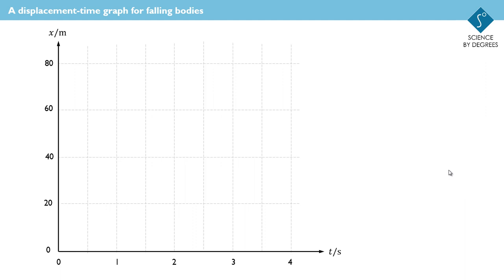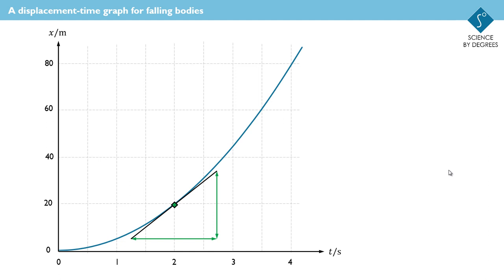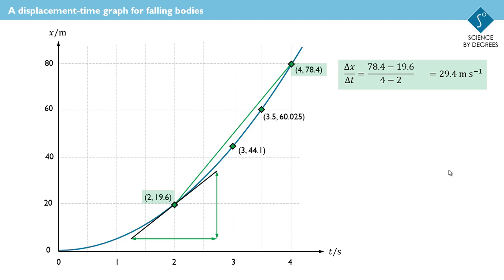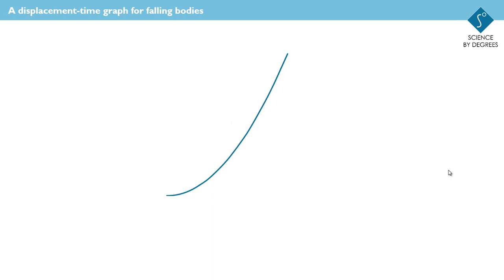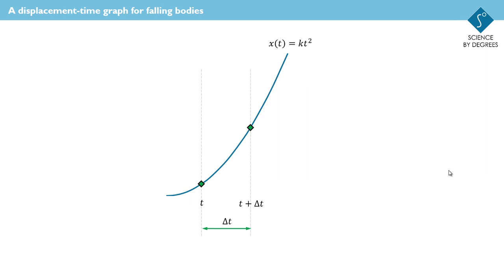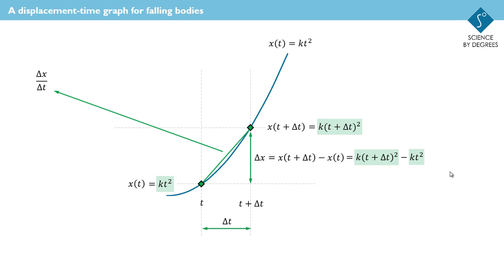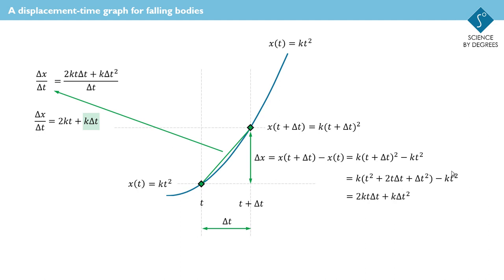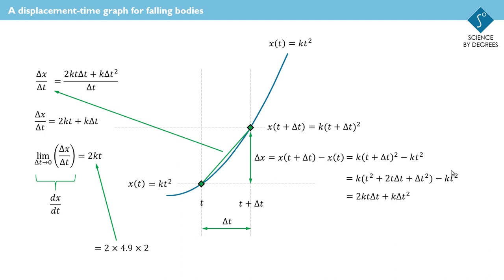A displacement-time graph for a falling object (section 2 video 1)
This video introduces the mathematical technique of 'differentiation' using the example of the uniformly accelerated motion of a falling object.

For a structured science course, a science blog, and to see this video in context, please visit sciencebydegrees.com